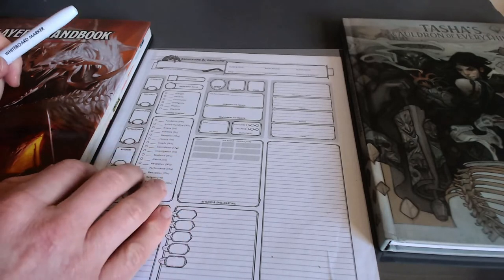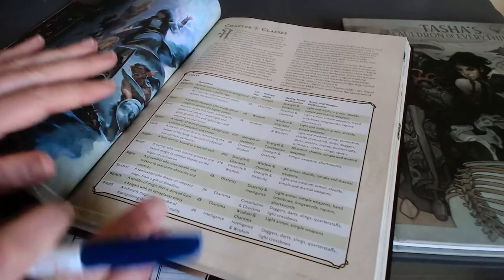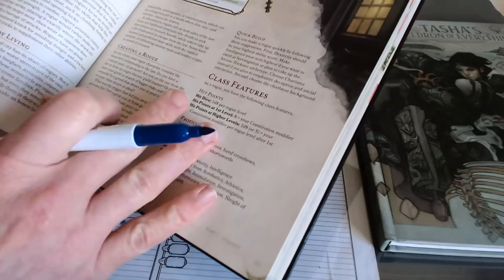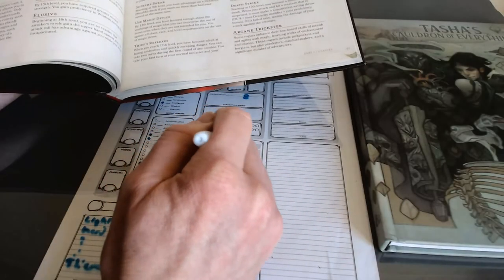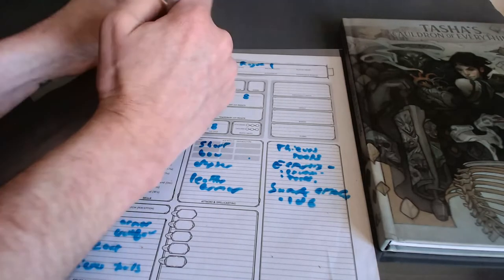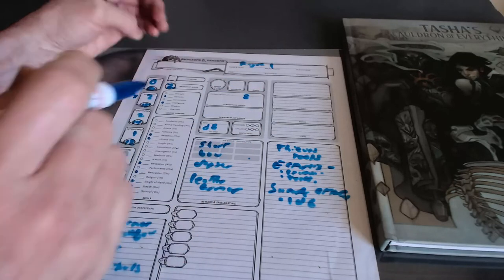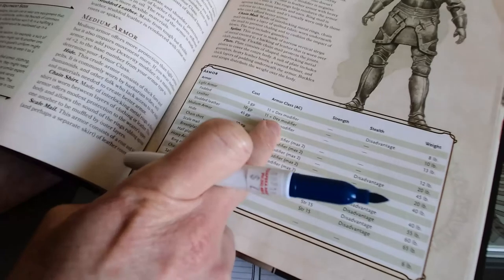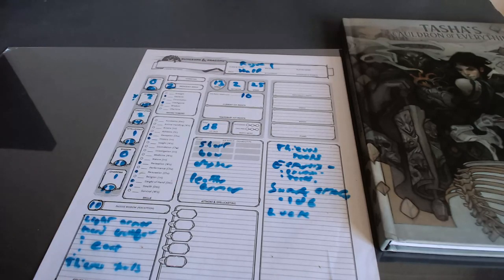Dungeons & Dragons 5e: The 12 Minute Character Build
Can you build a D&D 5e character in a quarter of an hour? The sooner your friends have characters ready to play, the sooner they can fall in love with the game. Here's how I get new players delving into dungeons within 12 minutes.